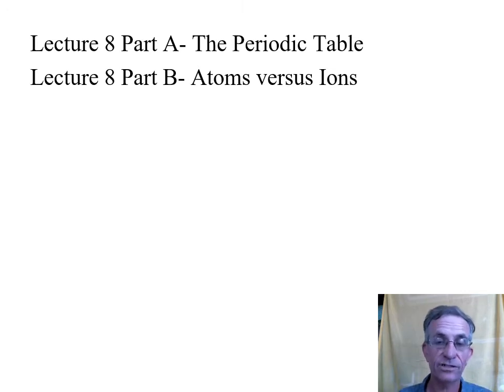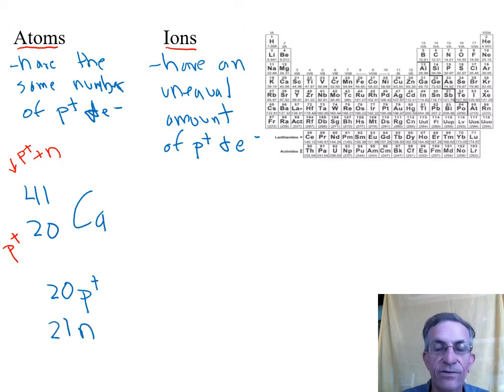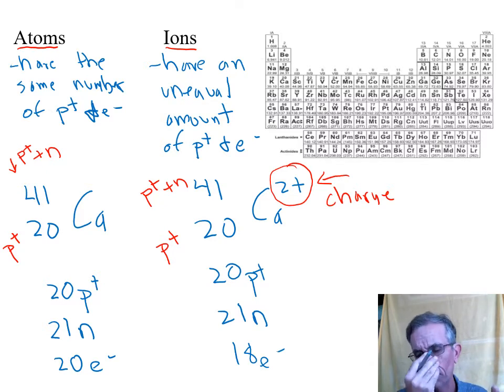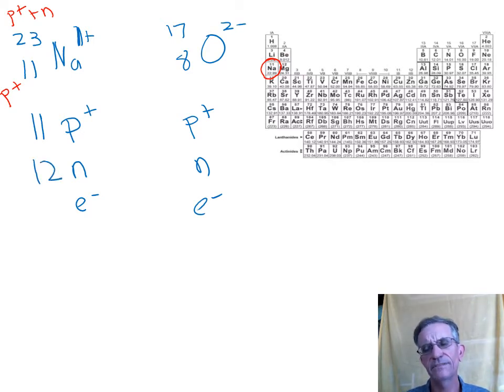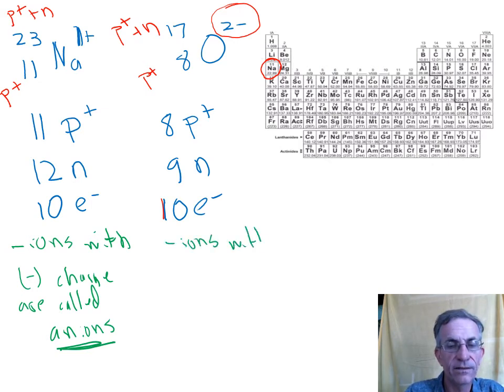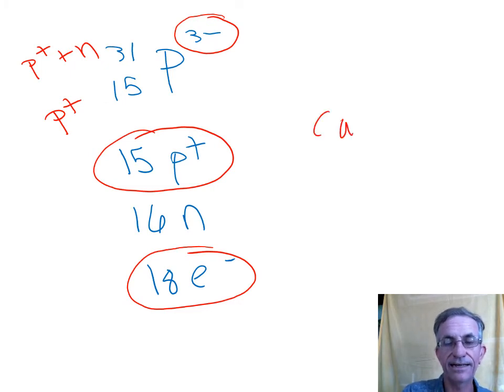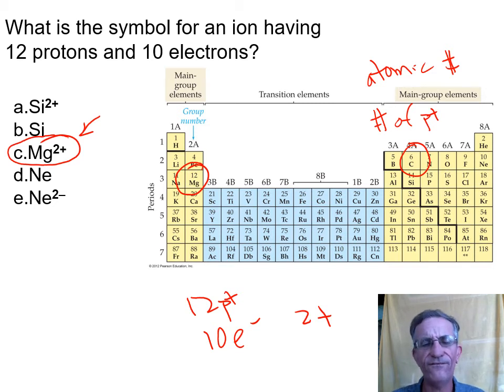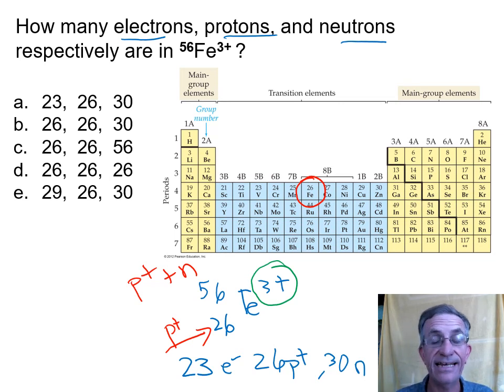Introductory Chemistry Lecture 8 Part B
Atoms versus Ions... Determining the number of protons, neutrons and electrons